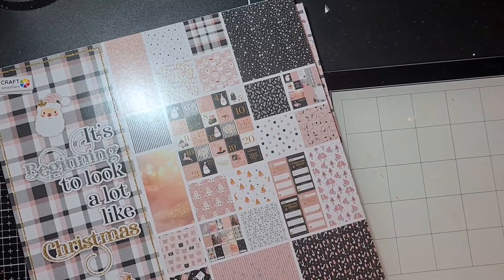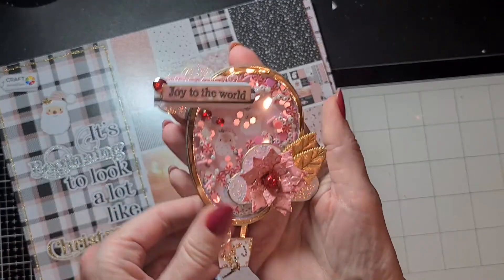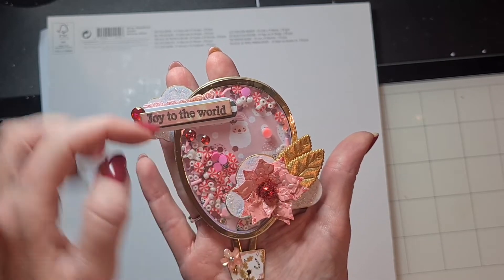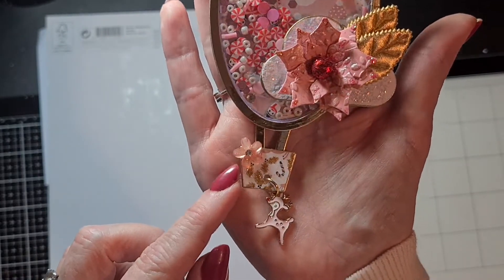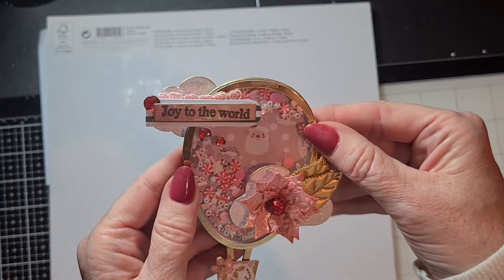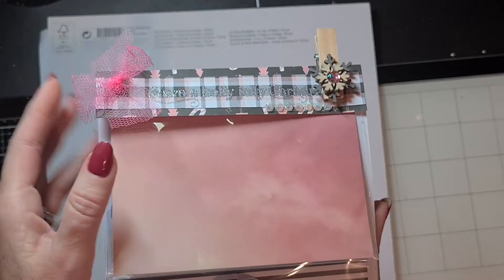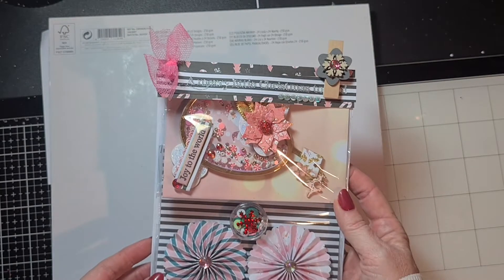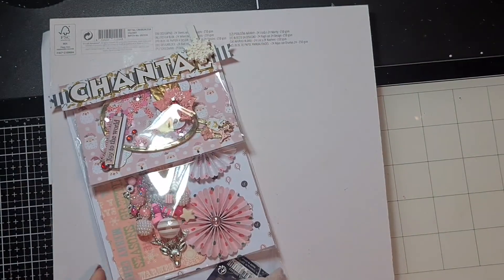My Pink Shaker Swap Entry For Chantal Loves Paper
I had so much fun putting this pink shaker swap together. Here is the link to the host Chantal Loves Paper her channel, go check out the other cute entries: